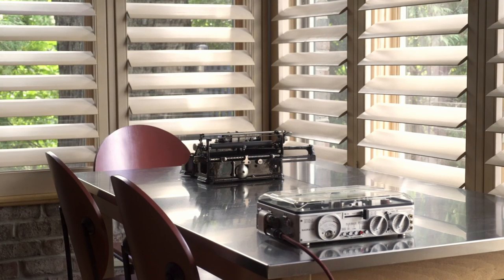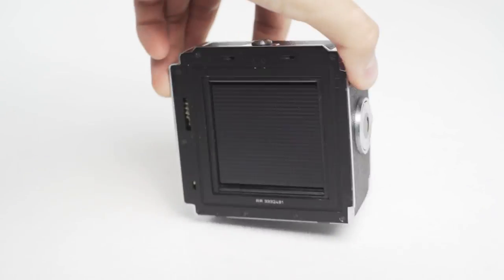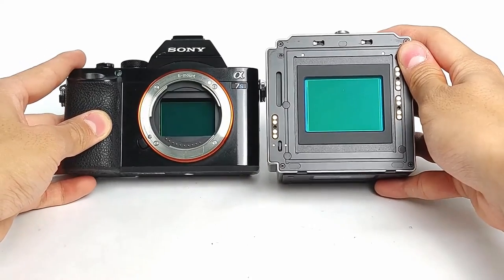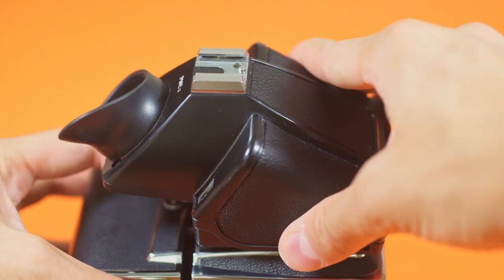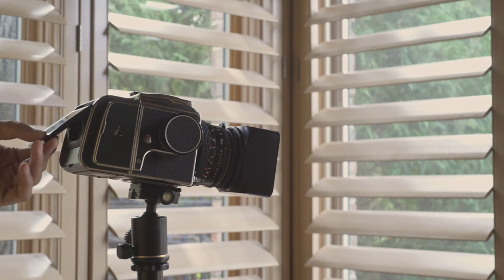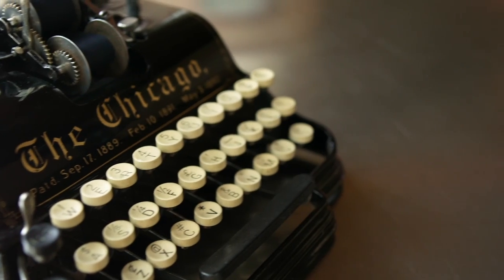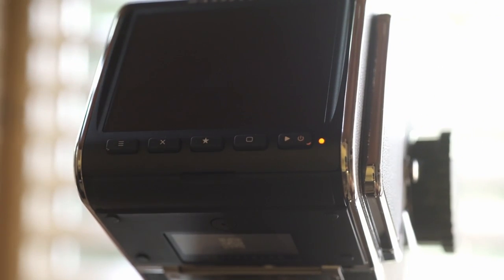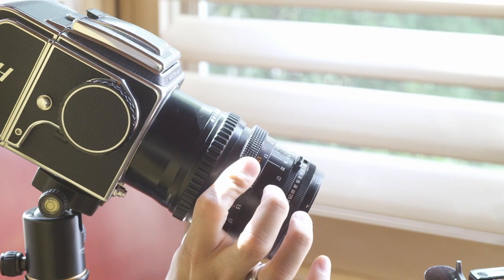Shooting Video on the Hasselblad 500cm with the CFVii50c